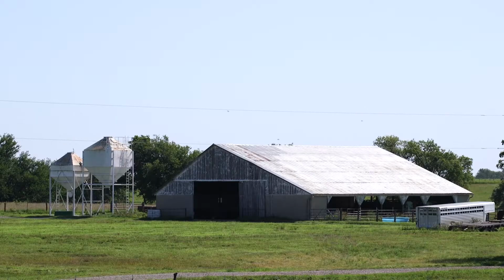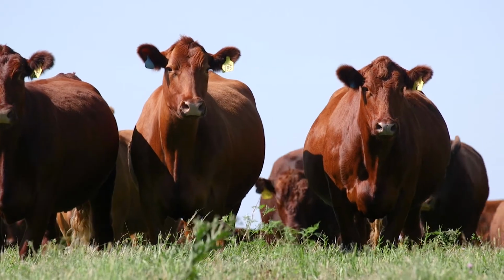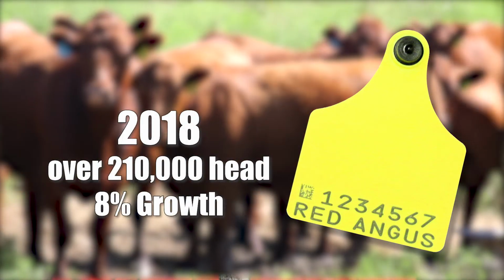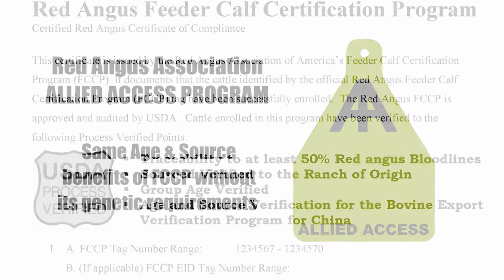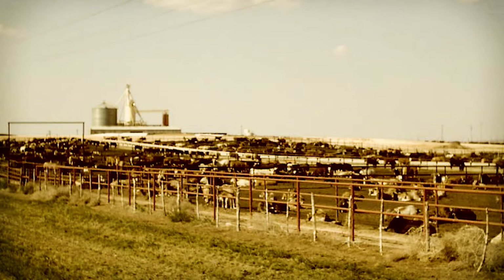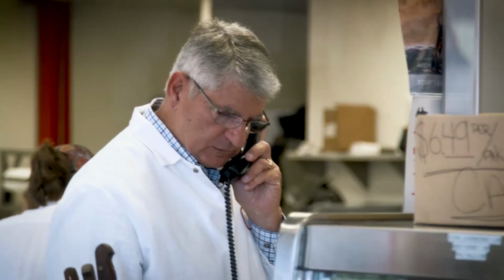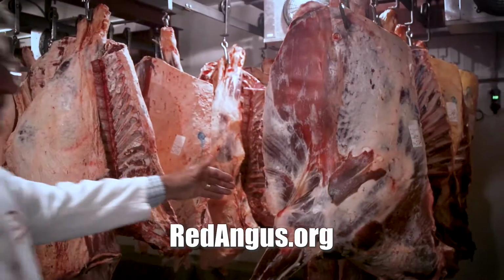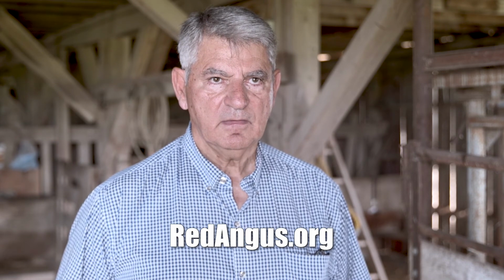Bichelmeyer Meats set themselves apart with Red Angus genetics | The American Rancher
The history of Kansas City is deeply rooted in the meat packing industry. Through tragedy and the domination of meat packing giants, one family-owned butcher shop perseveres as a cornerstone in the city’s meat packing legacy. For three generations, Bichelmeyer Meats has rewarded customers with value and exceptional customer service, and today we’ll see how the Red Angus breed is an important part of that value.

WB. Bichelmeyer Meat Company began in 1946 as a small, family owned butcher shop in the midst of Kansas City’s meat packing boom. Big names like Armour and Swift dominate the city’s stockyards, but Bichelmeyer Meats carves out a niche by providing high quality meat products and excellent customer service. To learn more about how Red Angus genetics can improve YOUR bottom line, log onto RedAngus.org.

📲 Learn more about Superior Livestock Auction - SuperiorLivestock.com
✅ View and bid on lots - SuperiorClicktoBid.com